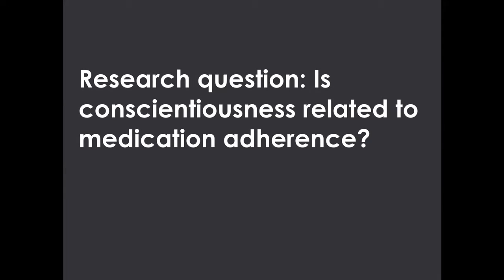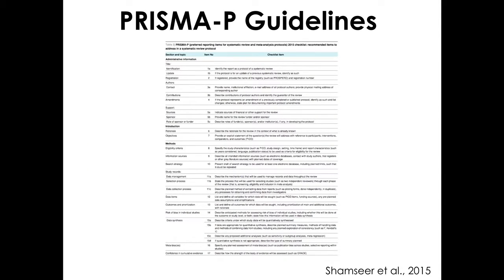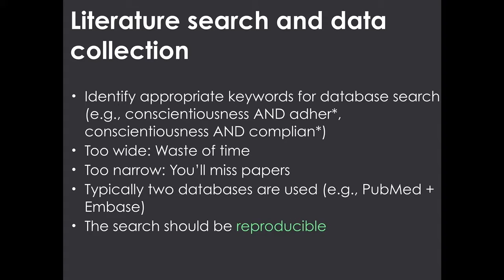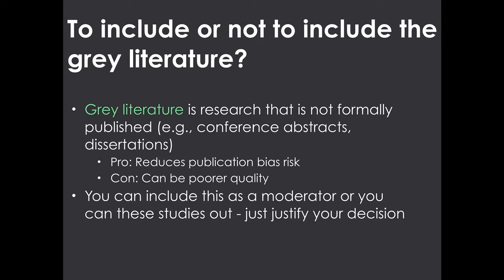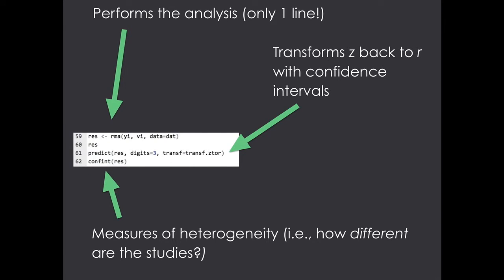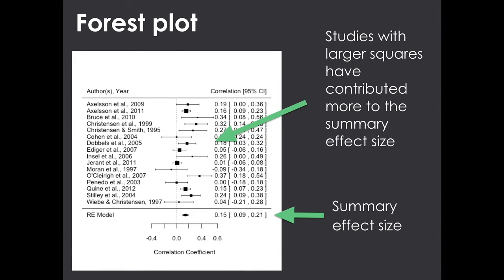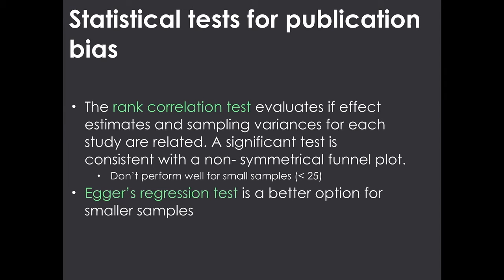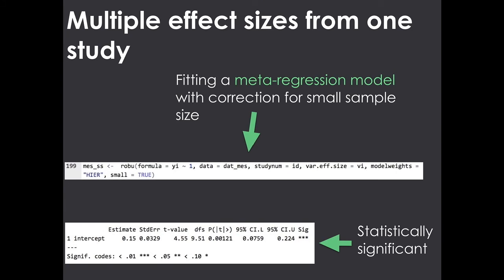Planning and performing a gold standard meta-analysis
Here I'll walk you through how to perform a gold standard meta-analysis. If you're interested in a more depth discussion of the statistical analysis, check out my companion video